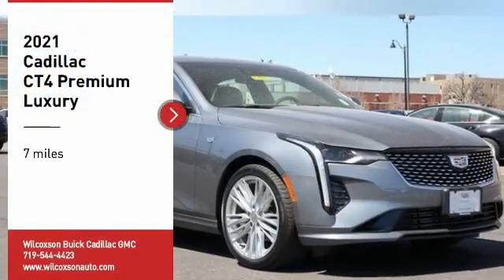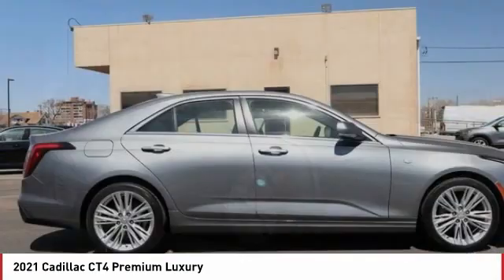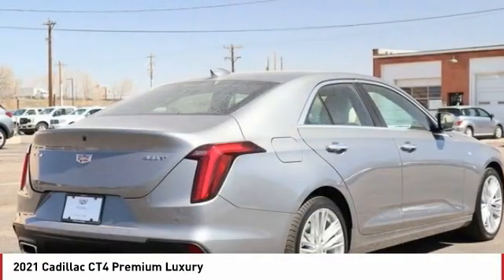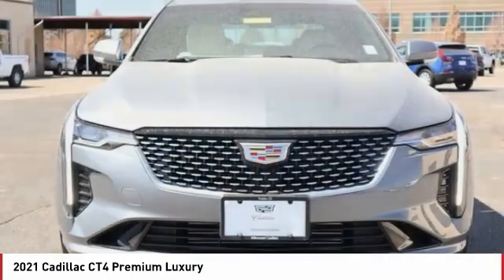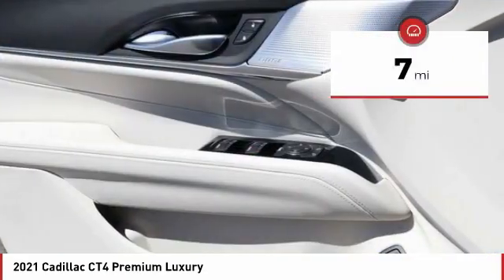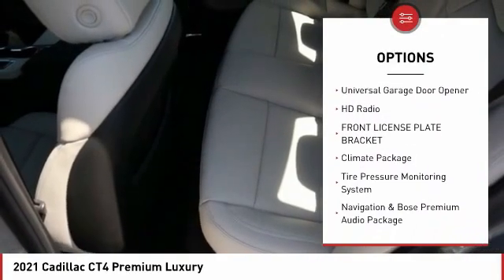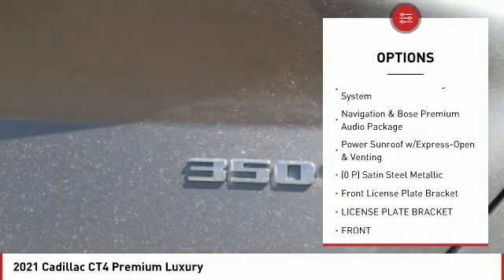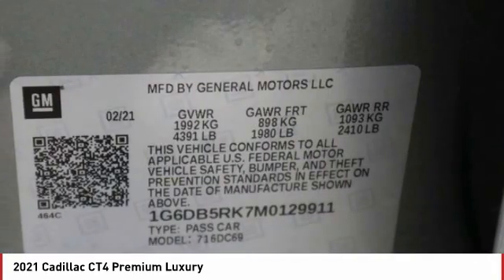2021 Cadillac CT4 Pueblo CO 21319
902 N Santa Fe Ave

Don't miss this 2021 Cadillac CT4. It's equipped with great features. You'll want to take this vehicle home. Make a great choice today.